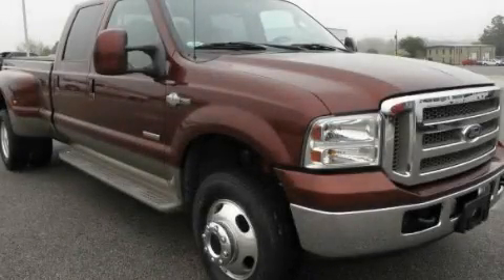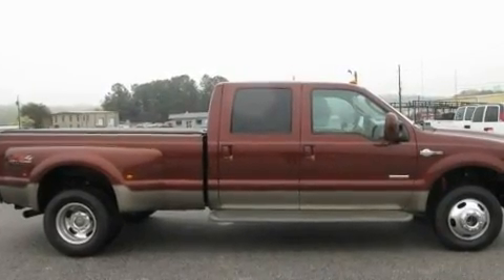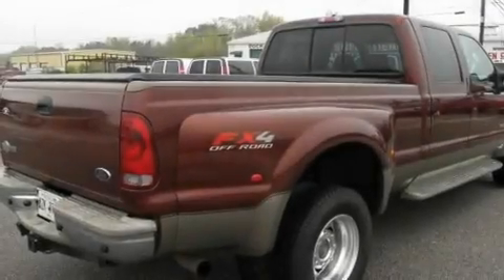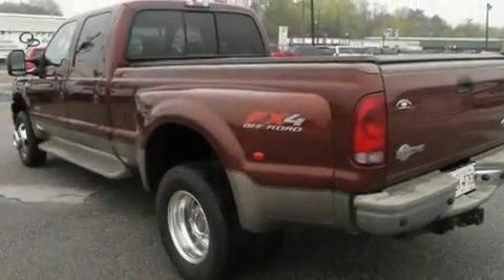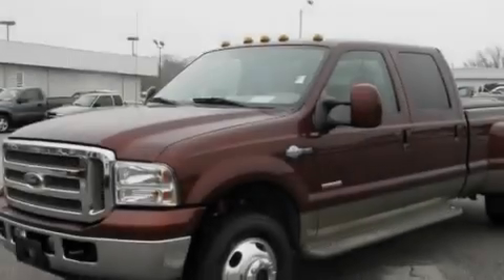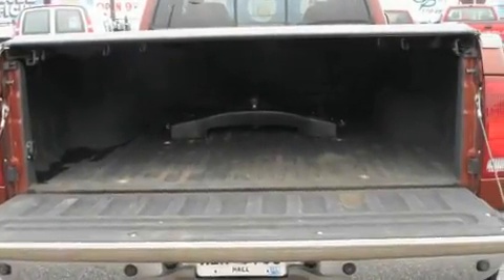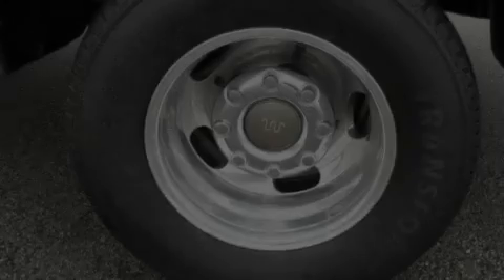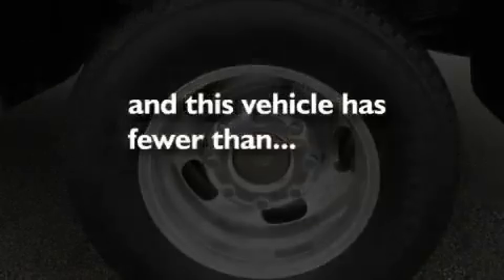2006 Ford Super Duty Gainesville GA 30501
Year : 2006
 Make : Ford
 Model : Super Duty
 Engine : Diesel V8 6.0L/364
 Trans . : Automatic
 Exterior : BROWN
 Miles : 56,017
 Interior : BEIGE
 HARDY CHEVROLET INC
 2115 Browns Bridge Road
 Gainesville , GA 30501
 Preowned 2006 Ford Super Duty Gainesville GA